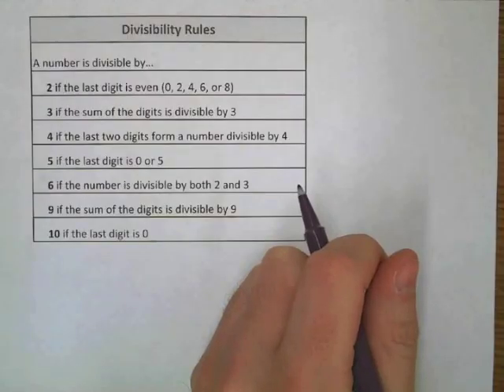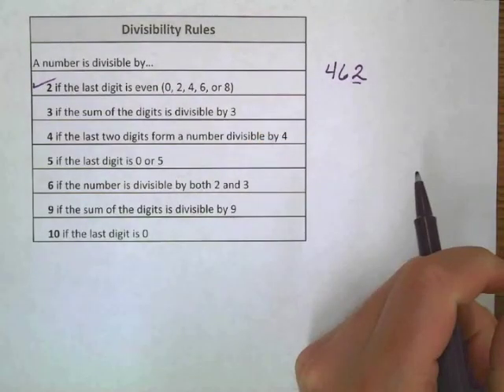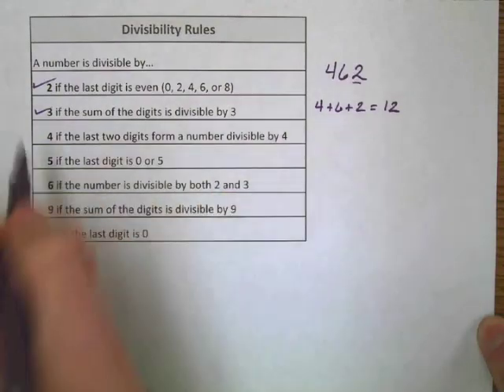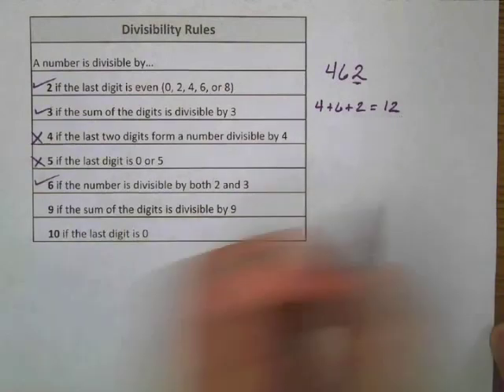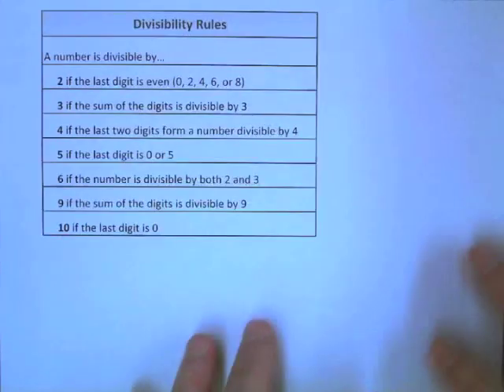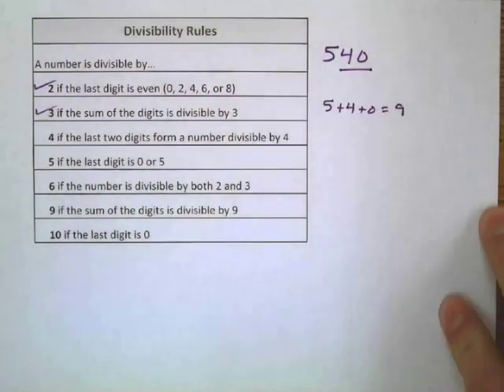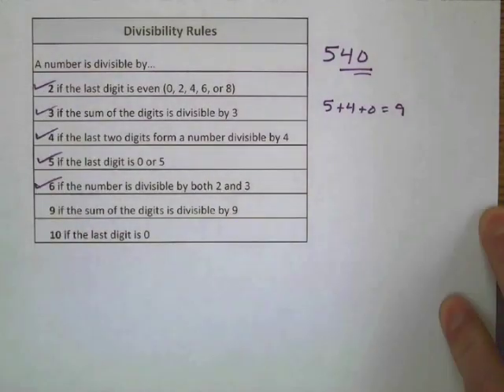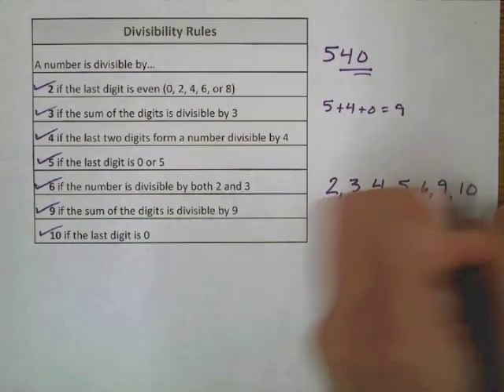L4-1 Example 1